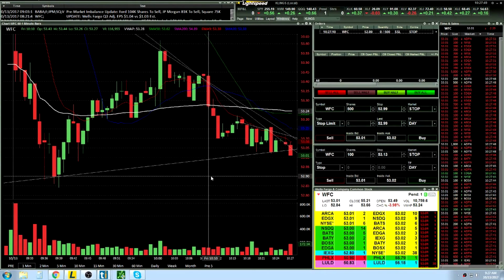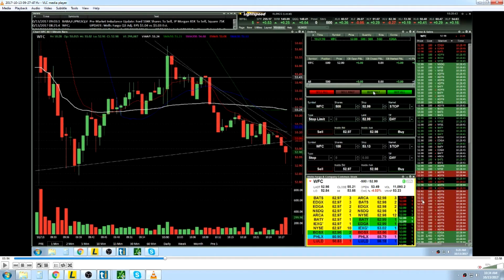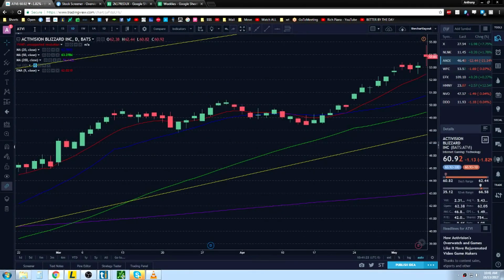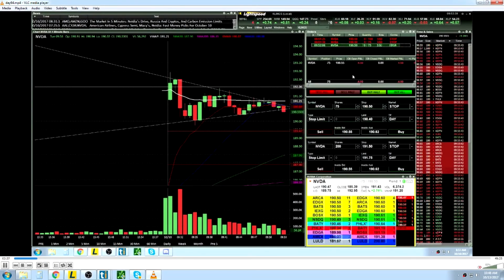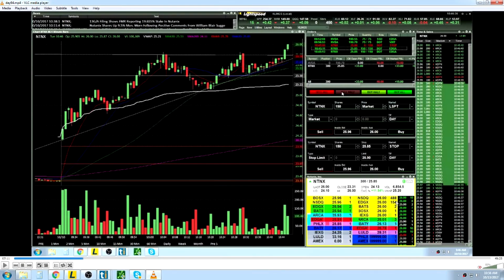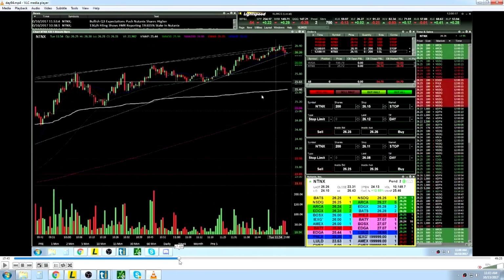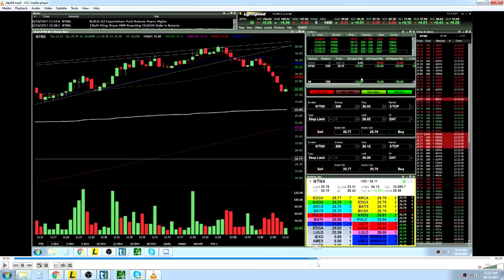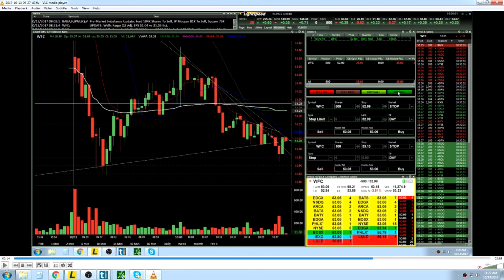Live Day Trading Vlog Day 96 -65$ Weekly Recap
Recap starts at ~10minutes. Not a bad week, a little better than the first, just more learning about what to do in certain situations. Only thing that killed me was my trade today in WFC. Taking profits is main thing to work on for next week.

Platform: Lightspeed
If you are interested in using Trade Ideas or exploring what they have, click this link.